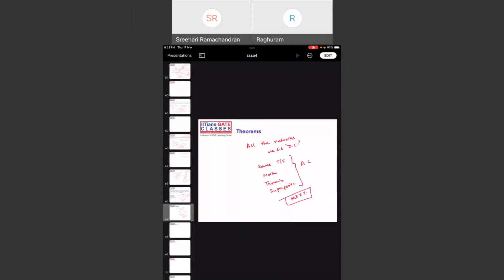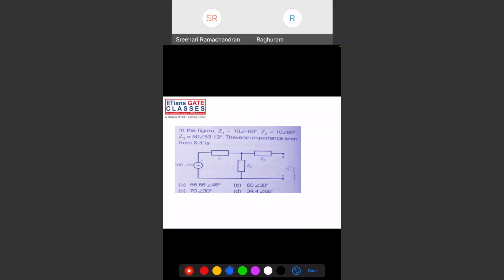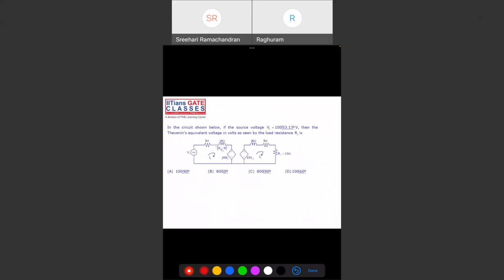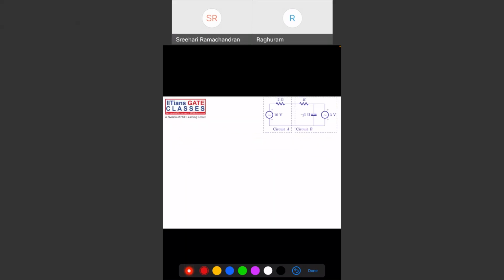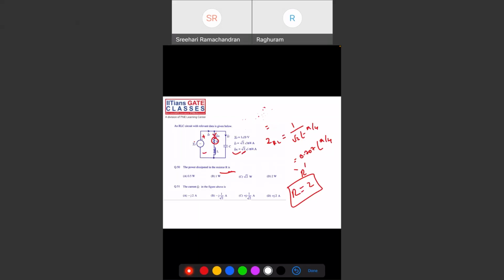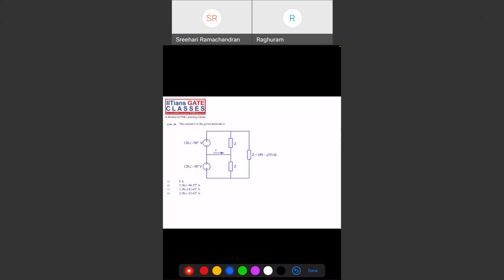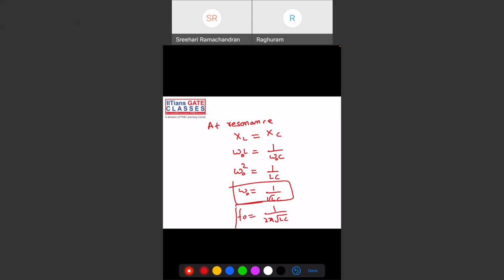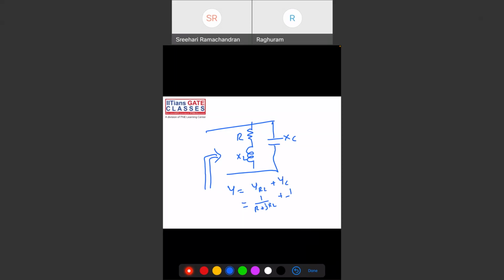Network Circuit L8 | GATE/PSU Electrical Engineering Online Lectures | GATE EE Live Coaching Classes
➡️Topics covered : Definition of Sinusoid, average value, RMS value, peak value, peak factor, Form factor
Avg, RMS value, peak factor and form factor of Sine wave, HWR Sine wave and compared to square wave.
➡️Phasors and phasor diagram
➡️AC through R, L, C elements
➡️Series RC, RL, RLC circuits
➡️Concept of complex power and power factor

✅Salient Features
Regards,
Team IGC